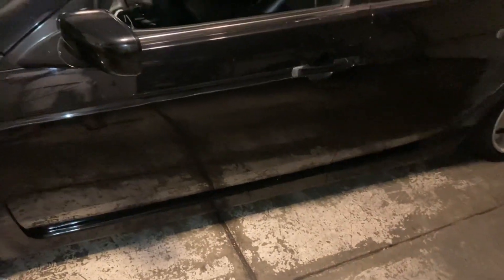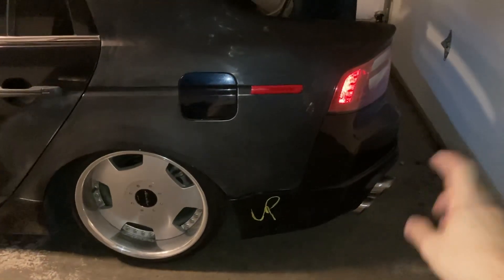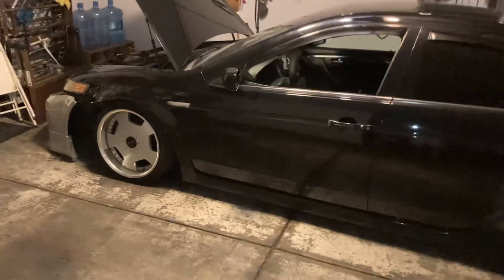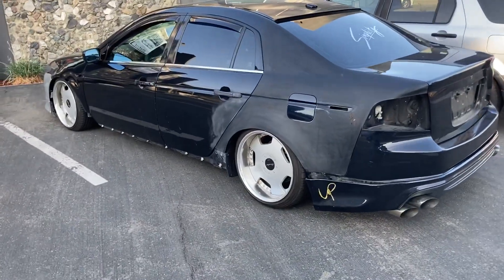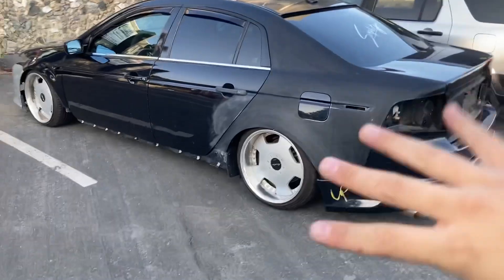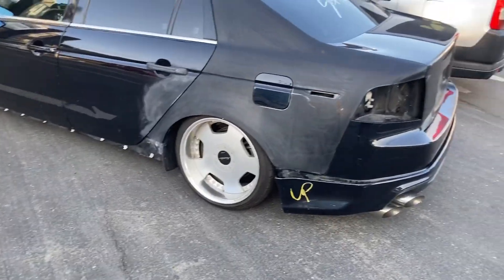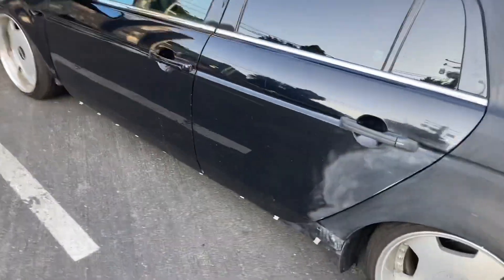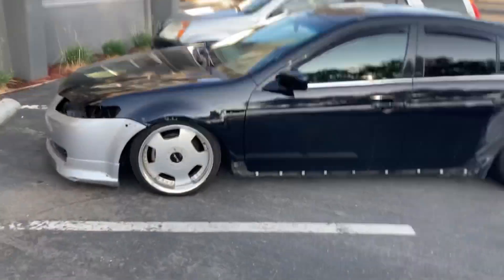Prepping the TL for New Paint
The TL is going in for a new fresh paint job since there’s a lot of damage sports and unevenness here and there. This should take about a week. Let’s see how this is going to turn out.